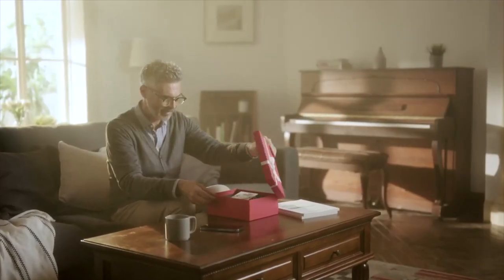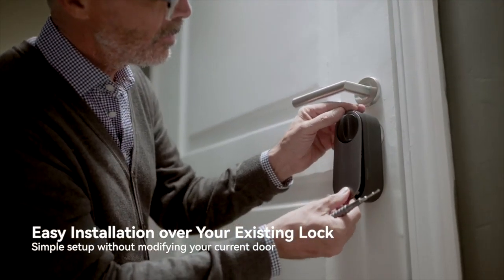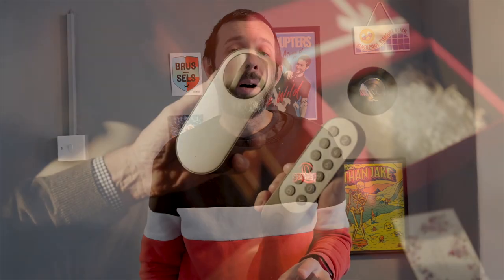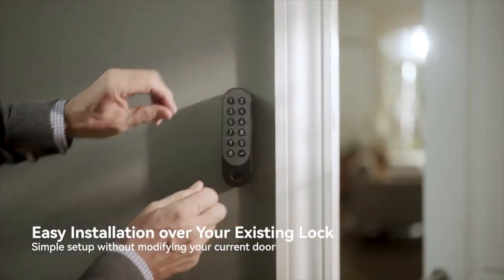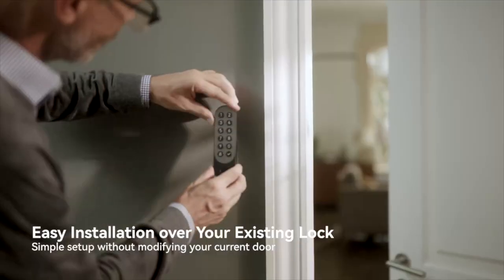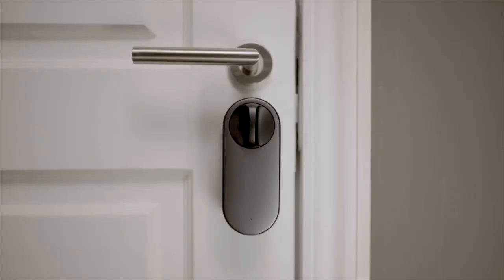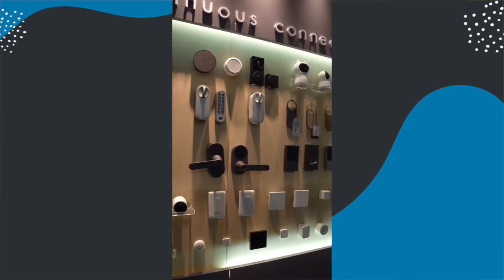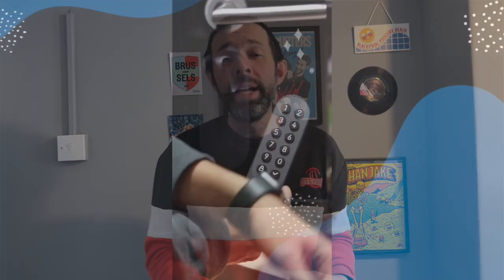Aqara U200 Overview - Apple HomeKey Retrofit Smart Lock!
After announcing the U200 retrofit smart lock Aqara finally announced at CES 2024 that their U200 retrofit smart lock will be Apple HomeKey compatible making it the first Homekey compatible retrofit smart lock.

This is incredible news and in this video I share an overview of the U200 and think about what this might mean for Nuki too!

The U200 isn't available yet but will be launching on Kickstarter soon.